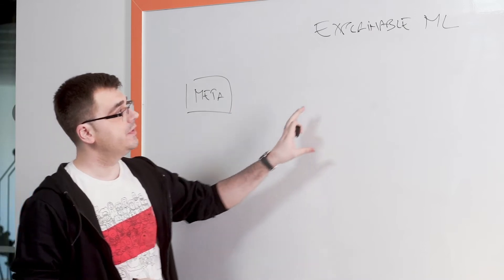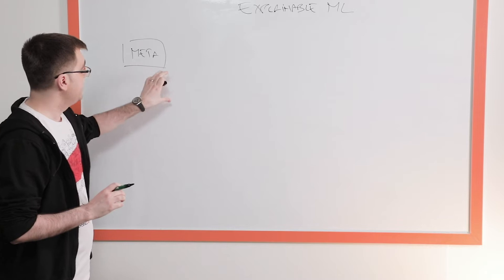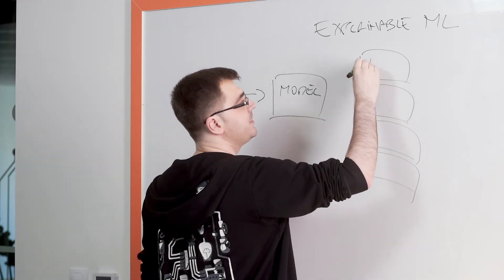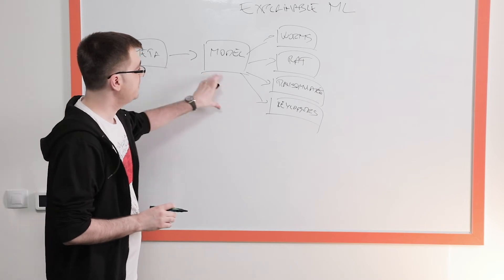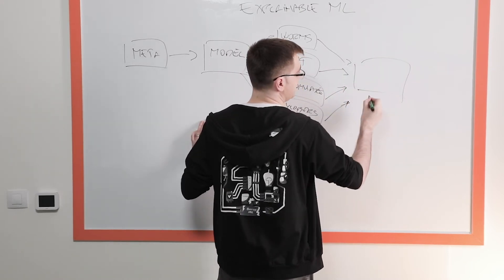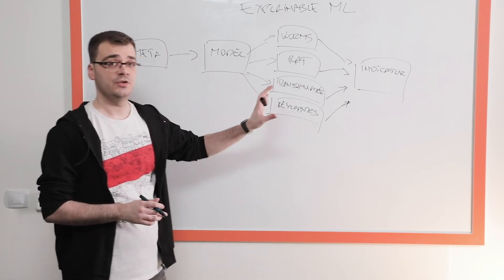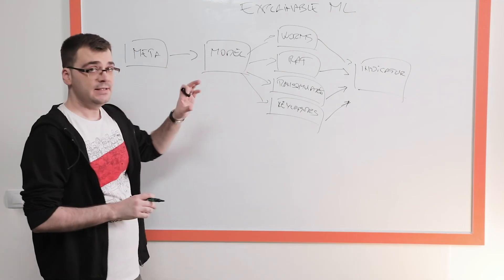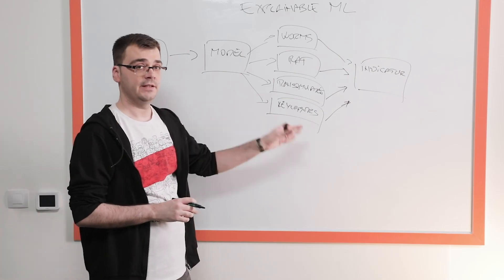Learning with ReversingLabs: Explainable Machine Learning Whiteboard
Can you trust your 3rd party software? We can help you.
Fill out this form ← and we'll schedule a discovery call.

Tomislav Pericin, Chief Architect and Co-Founder at ReversingLabs, defines machine learning and shows why explainability is a game changer for today's security operations center.